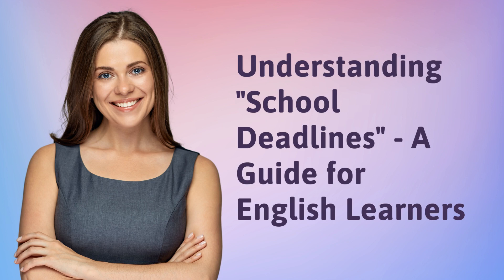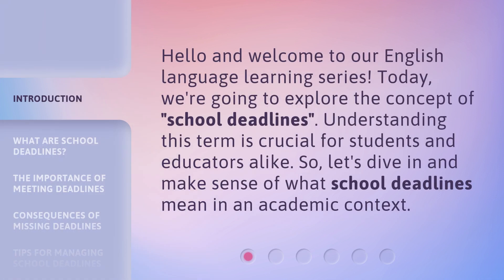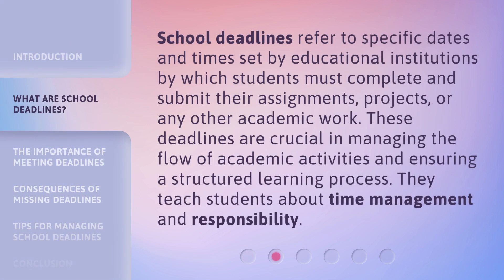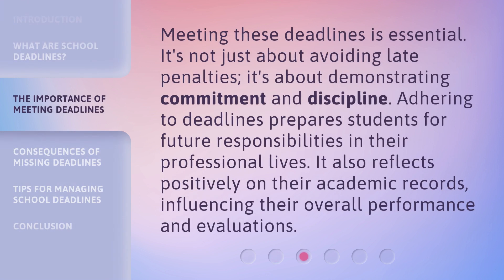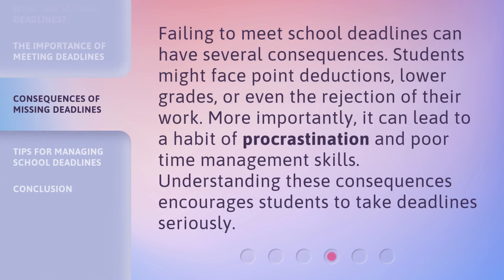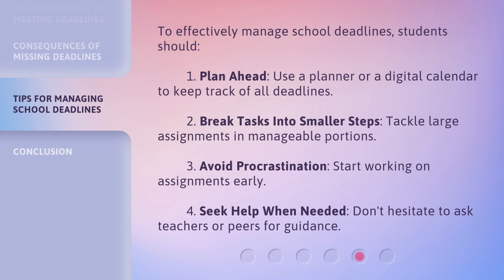Understanding "School Deadlines" - A Guide for English Learners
00:00 • Introduction - Understanding "School Deadlines" - A Guide for English Learners
00:29 • What Are School Deadlines?
00:55 • The Importance of Meeting Deadlines
01:21 • Consequences of Missing Deadlines
01:46 • Tips for Managing School Deadlines